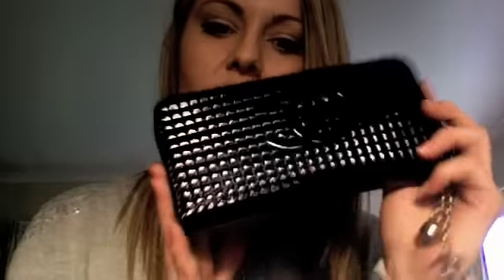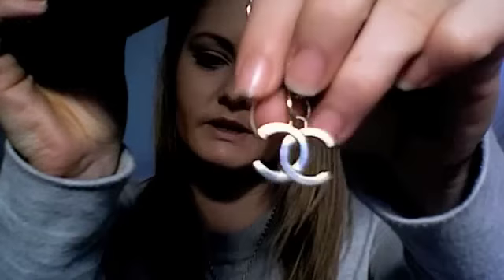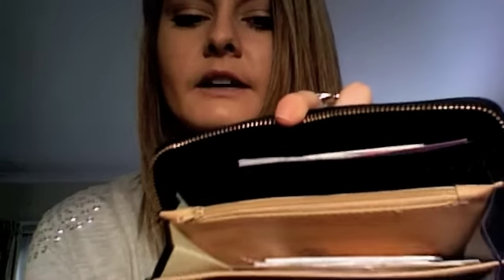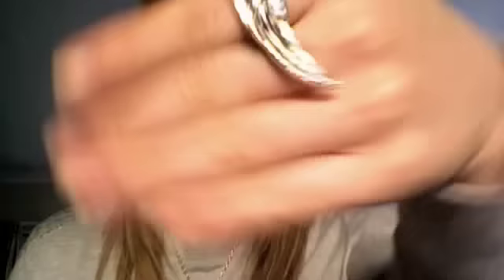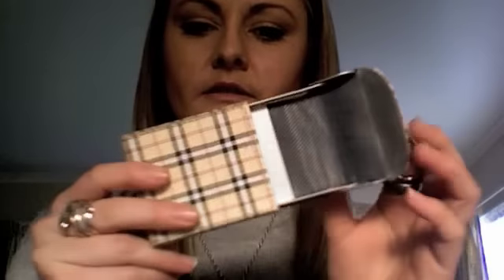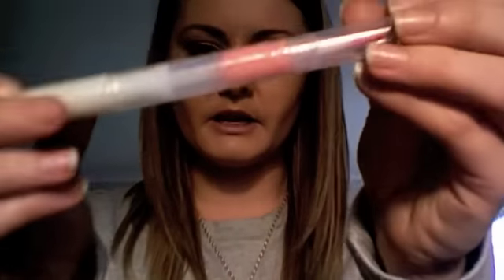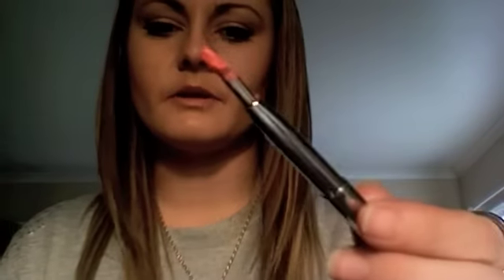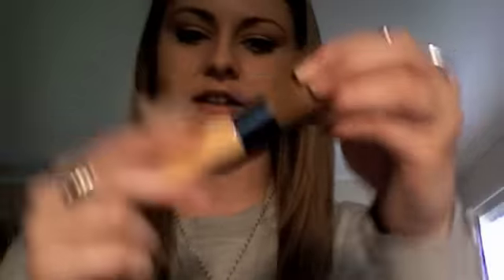What's in my Bag?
Randomness  :)

(didnt realise I had left out the R oops!)